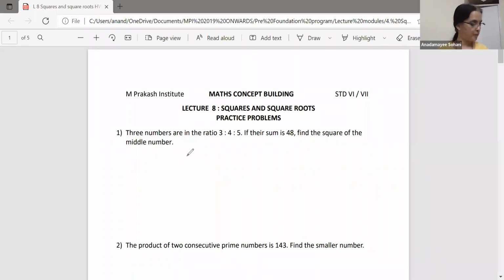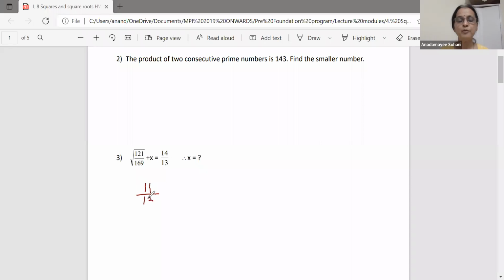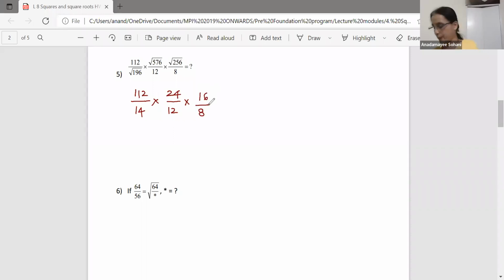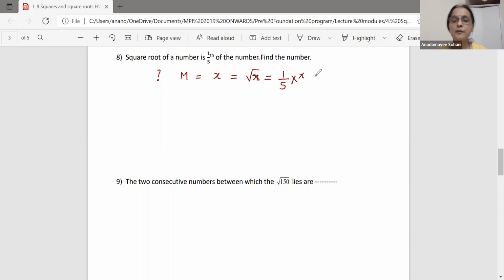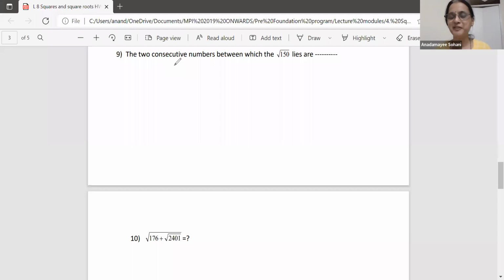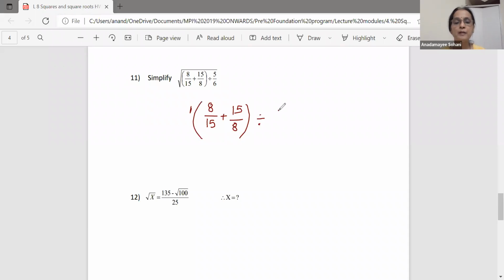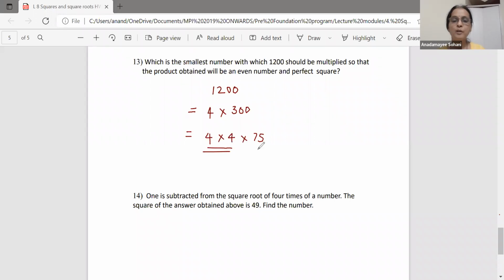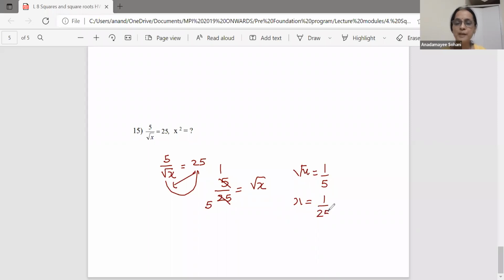Concept Building Lecture Series: Lecture 8